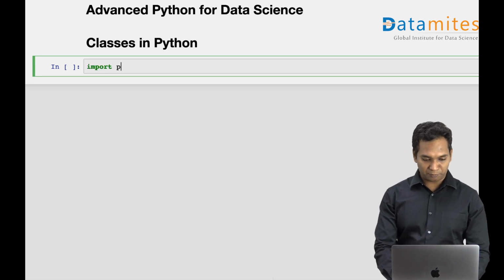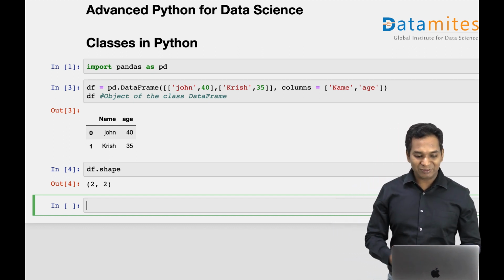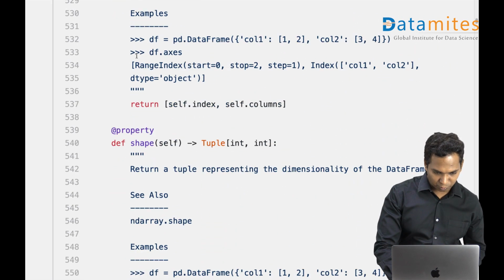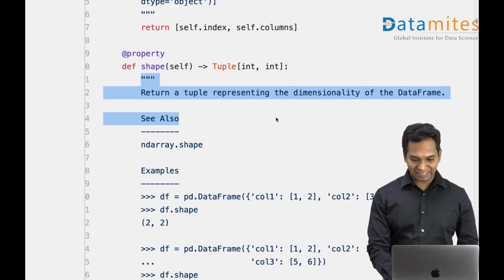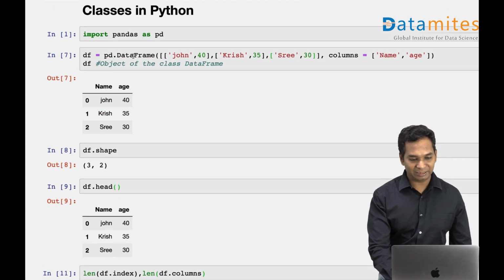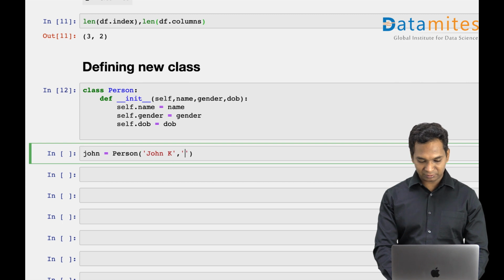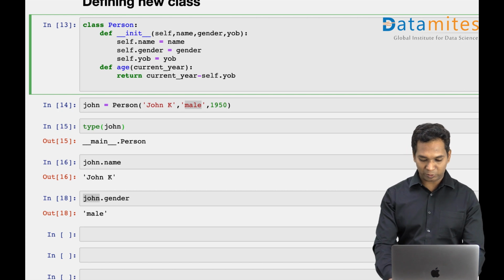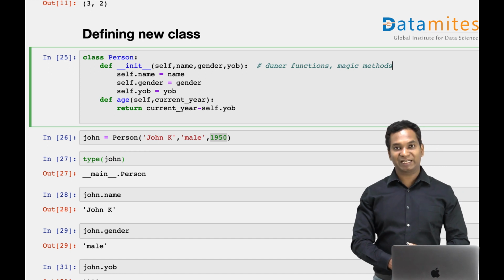Advanced Python for Data Science Series | EP-1 : Classes and Objects